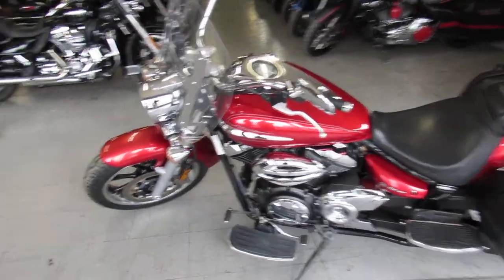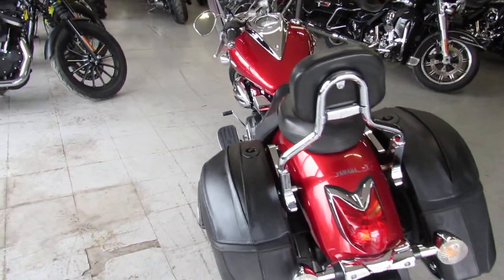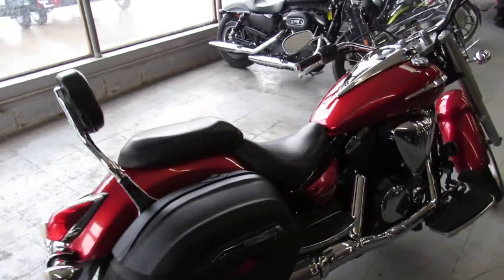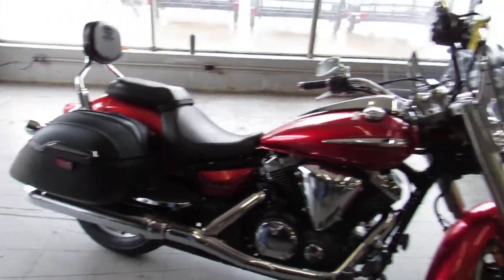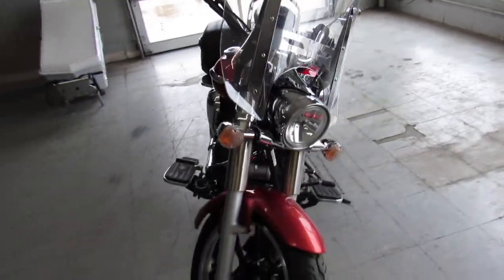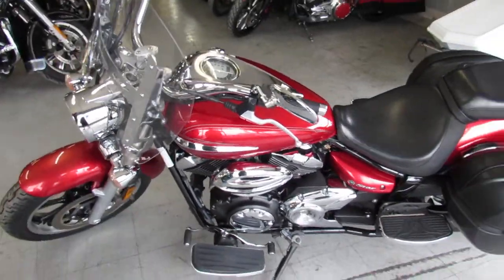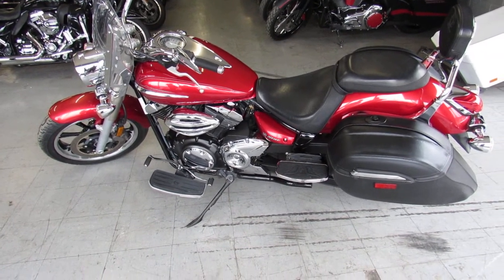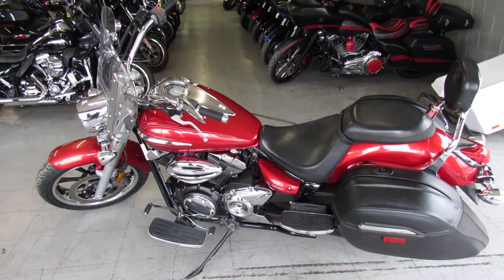2013 YAMAHA XVS95CTDRC FOR SALE IN MI U6153